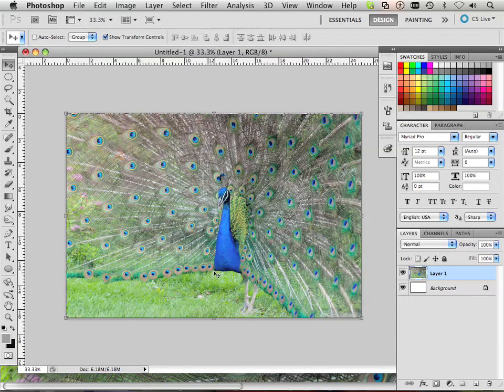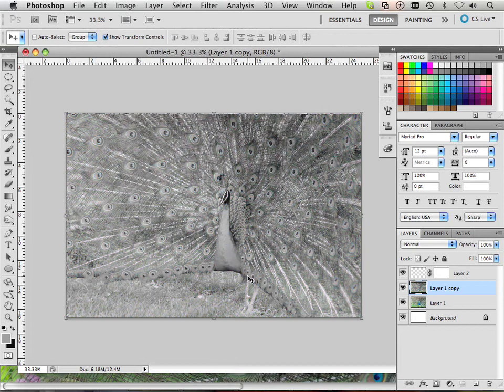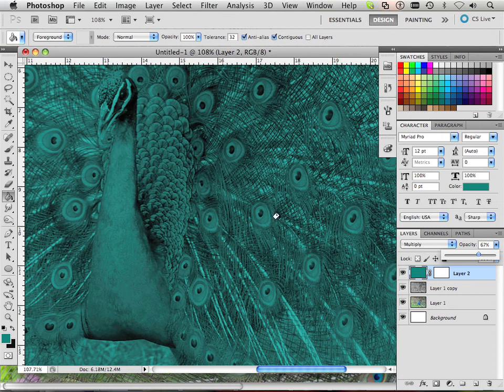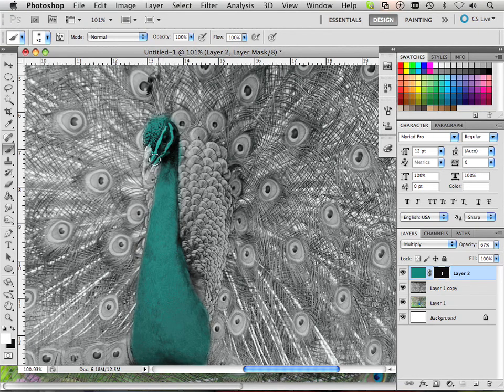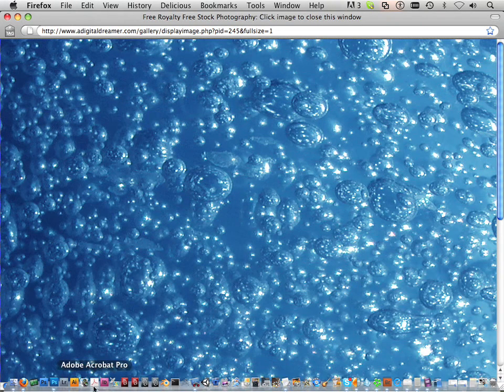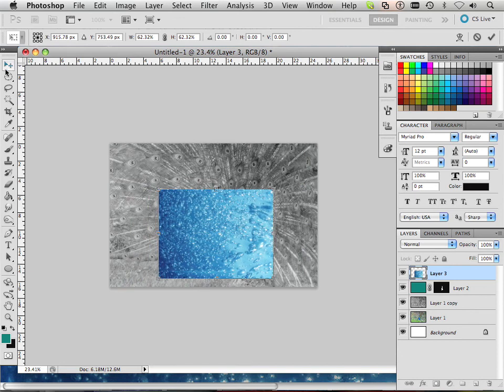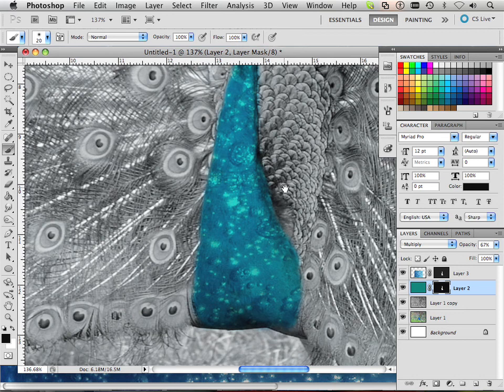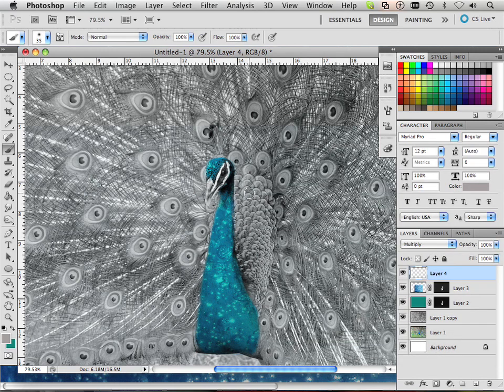0404 Photoshop CS5 (Paint overs).m4v